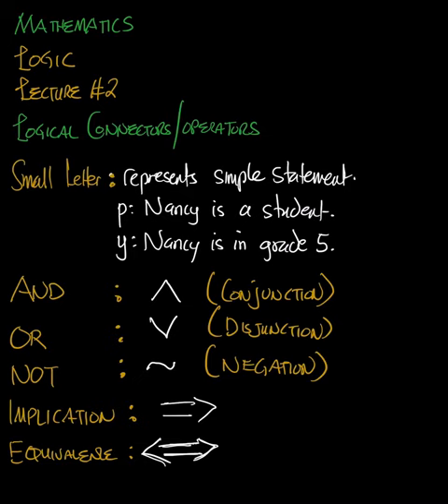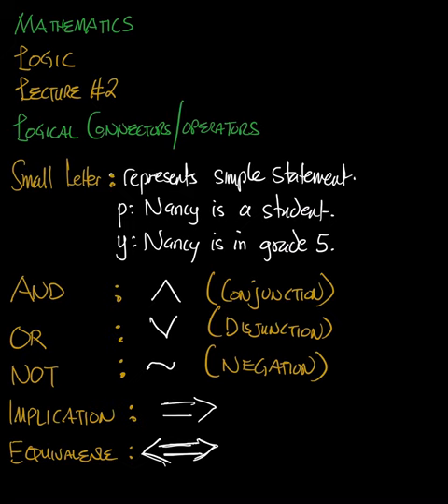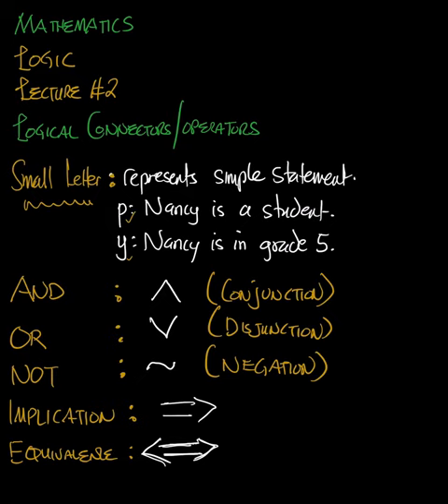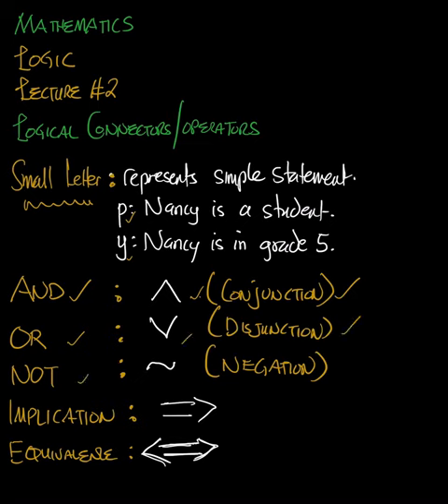MATHEMATICS || Logic | Logical Connectors | Lecture 2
We continued with our topic on Logic by looking at logical connectors and operators. Thank you 🙏